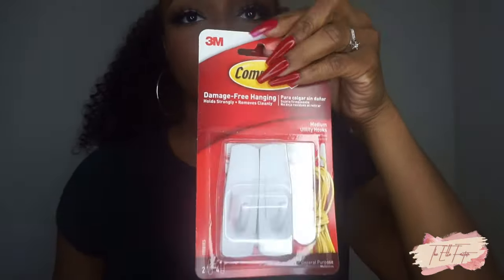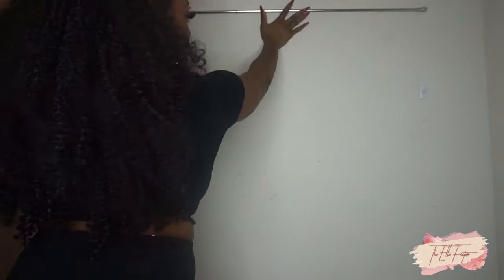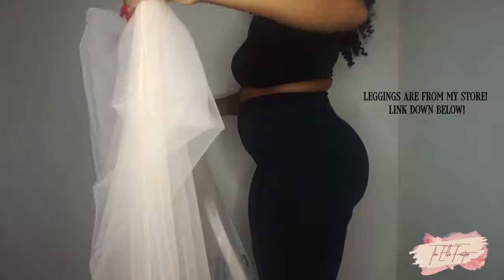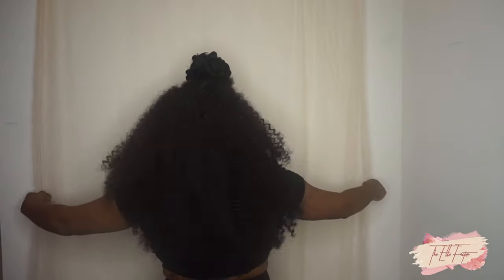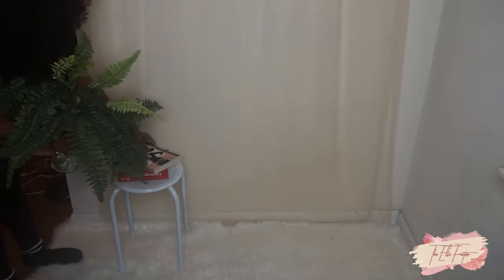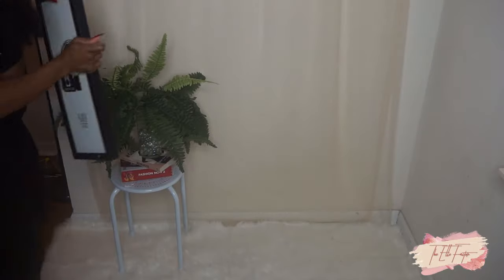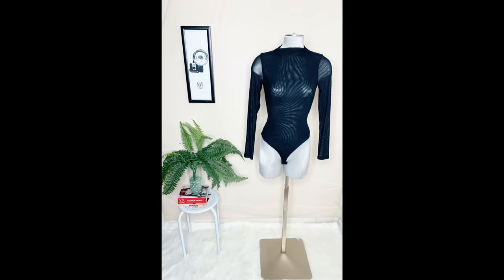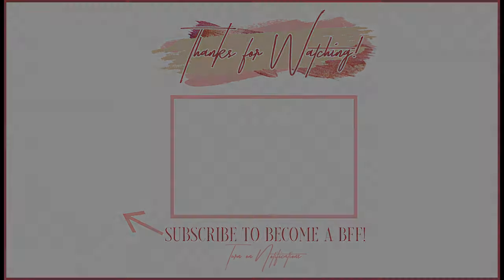DIY CURTAIN ROD BACKDROP | AFFORDABLE & EASY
Hey BFFs! For today's video I wanted to share another super easy backdrop hack with you all! I don't have a lot of space in our house to film so I have to get creative when it comes my background aesthetic. I hope this video you inspires you to make the most out of your space!

Props I used for my background setup:
Fur Rug: 1 yard of fur fabric from JoAnn's
White table: Burlington's
Sheer Fabric: JoAnn's
Faux Fern Plant: Walmart
Books: Barnes & Noble

FACEBOOK:  Not Your Average Mama

FACEBOOK: Elle In Real Life